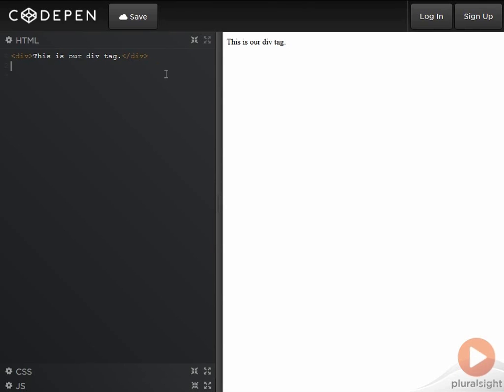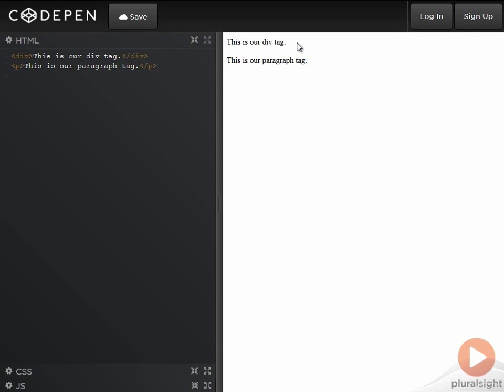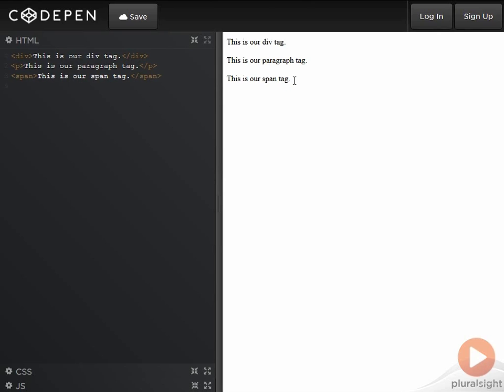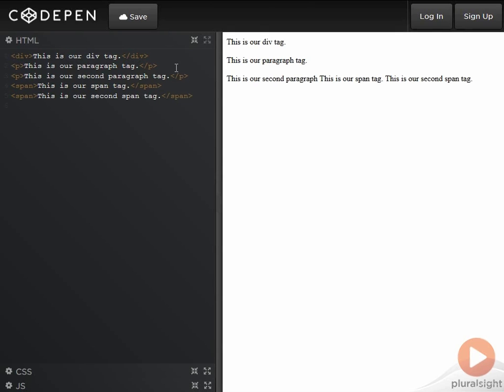Teaching kids basic HTML tags | Pluralsight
Every web programmer at some point will need to know the basics of HTML. In this free excerpt from her Basic HTML for Kids course, Jill Gunderson goes over span, p, and div tags in a kid-friendly and fun way. Her full course covers more of the fundamentals of the HTML Language.

Basic HTML for kids | Pluralsight